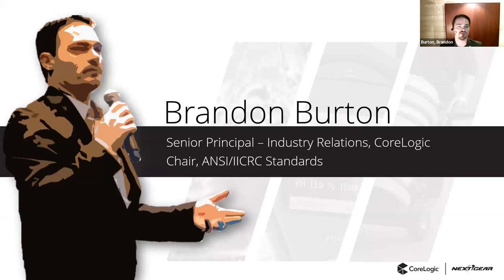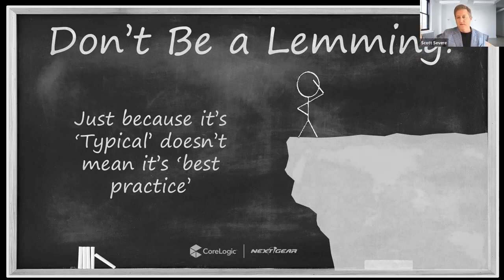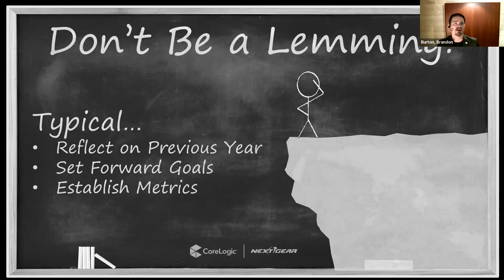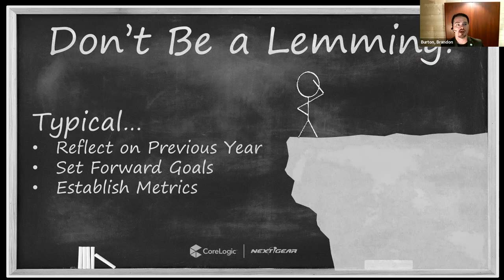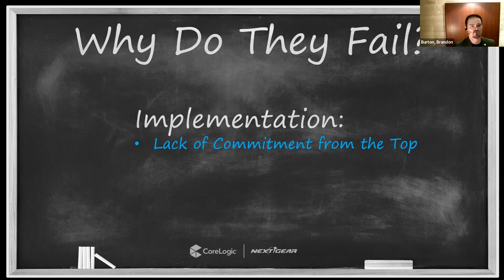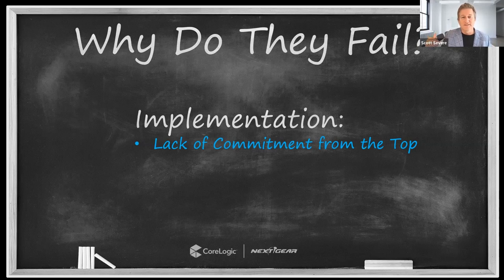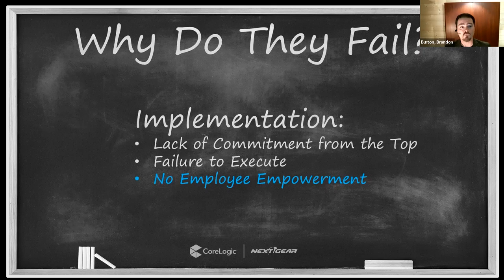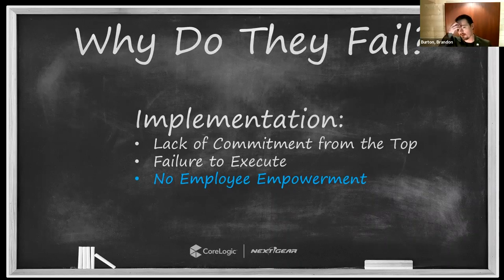Technically Speaking Season 2: Episode 1 - Implementation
It's that time of year when the best plans and intentions begin to crumble before they ever become reality. Failure to execute critical change strategies effectively is holding you back! Brandon Burton and guest speaker Scott Severe, Senior Vice President of CoreLogic Protect, discuss how to effectively manage implementation of new systems in your organization.